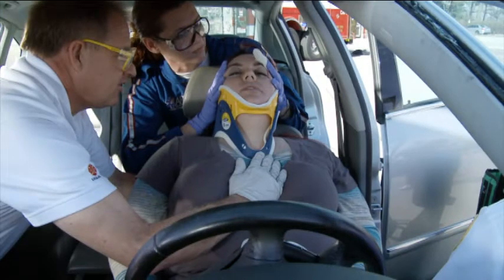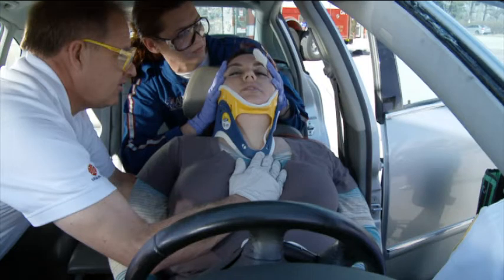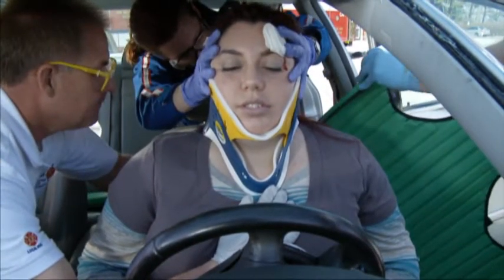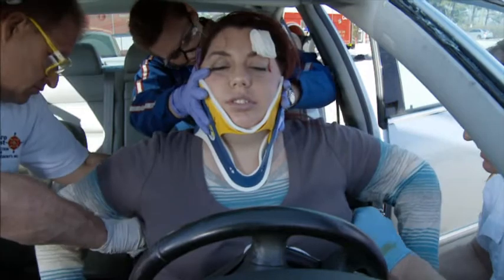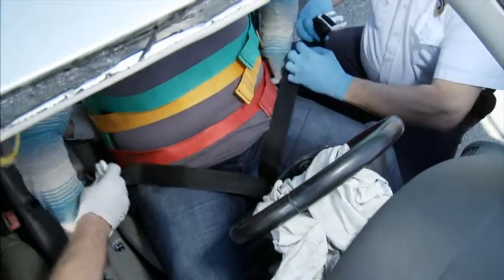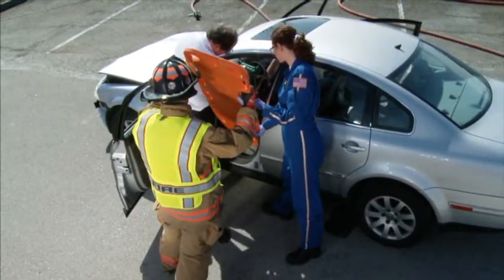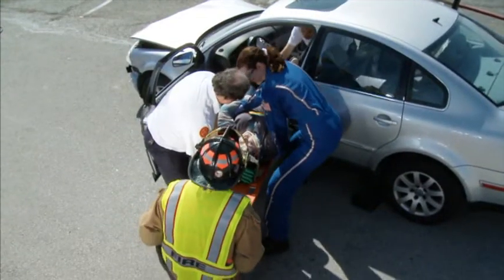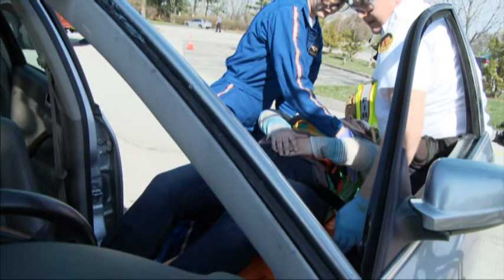Sitting Immobilization Ves